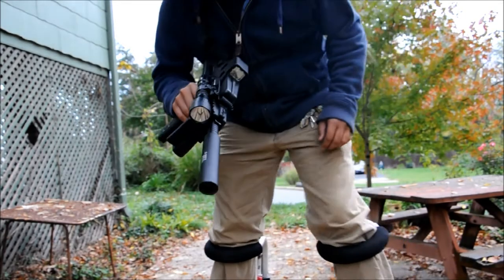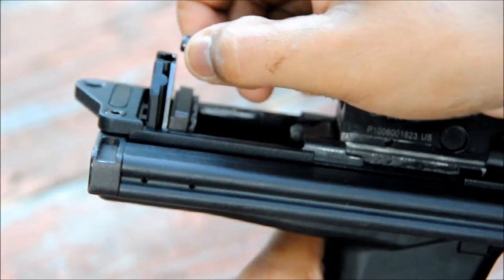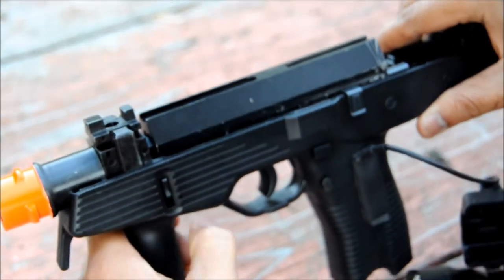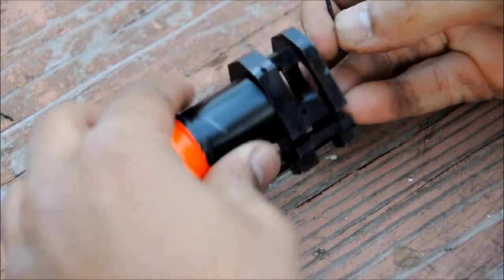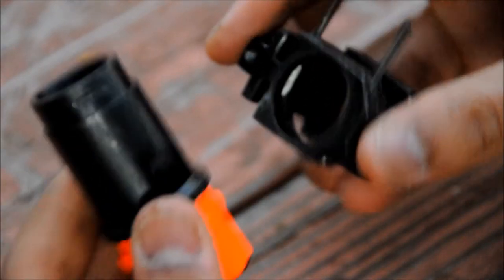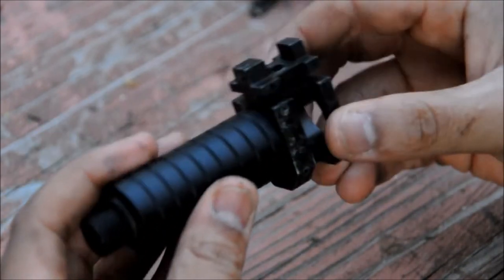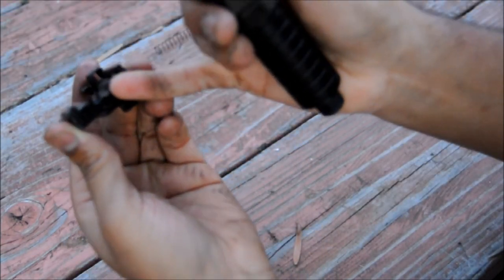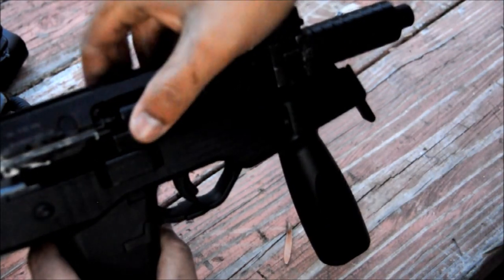KWA MP9 DangerWerx custom threaded barrel installation w/ tracer fire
Michaelclark is my little brother.
He is a bright, sweet little five year old boy thriving in the care of our father. He has been through some difficult times.
For the past two years we have been defending and protecting Michaelclark at great emotional and financial expense.
My father has managed to get full legal and physical custody of my little brother in a system that seems to favor the mother in custody cases, but the spurious attacks keep coming.
Injurious legal bills are coming home to roost and we are forced against our nature to turn to others for help.
Michaelclark is worth it.

If you haven’t heard of the getupside app you gotta put it on your phone now! You’re putting gas in your car anyway right!? Why not get some of your money back? I love this app for saving on gas. My code BF47K gets us both a 20¢/gal bonus

getupside is a DC based startup that is growing fast! available in the DC, Maryland, and Virginia area, as well as Florida right now, start saving on gas and food today!

detailed dis assembly of your KWA KMP9 and installation of your DangerWerx custom threaded barrel

this is an awesome accessory for you MP9 and rare as well because you can only get them personally from Danger Werx on the airsoftretreat.com forums

contact him there for questions about getting your hands on a barrel

sidenote about using a tracer with the KWA MP9:
if you want to use a tracer unit, you are going to need a velocity reducing valve (at least if youre going to use a madbull tracer) because the stock KWA MP9 shoots too fast for the tracer unit to pick up the movement and flash in enough time to illuminate the bb